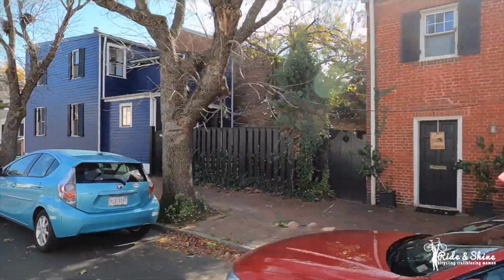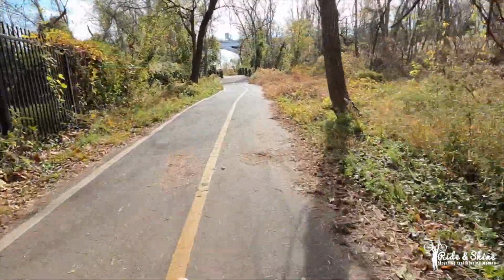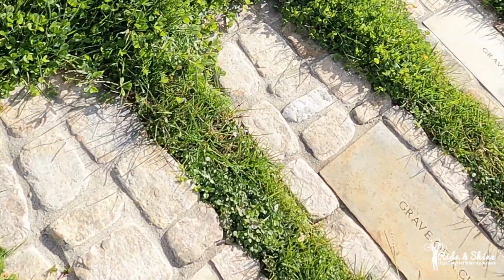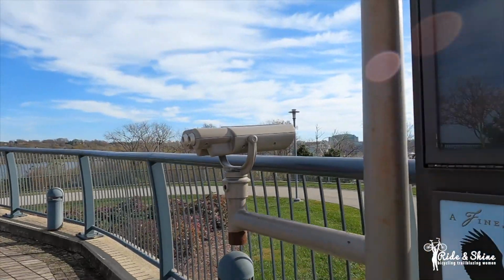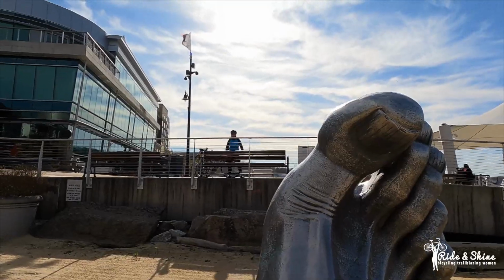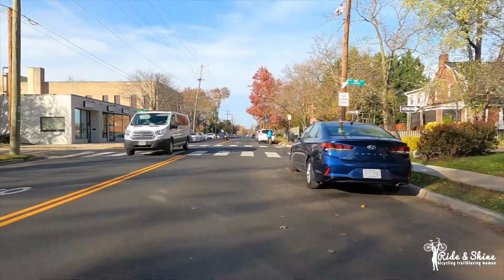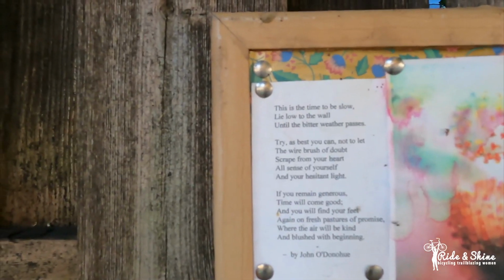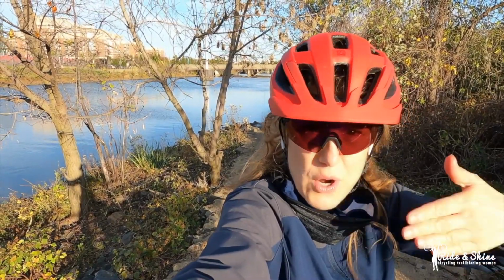Alexandria, VA & National Harbor, MD Riding: Bicycle Washington DC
This is a fun, informative, and entertaining travel cycling day guide. This bike tour goes to Potomac yard trail, Alexandria, in Virginia and a bicycle ride over the Woodrow Wilson Bridge, to the National Harbor in Maryland then back to Del Ray, Alexandria Virginia. We will show you what bicycle path and cycling trails to use.

Please be a good steward of the land. Be aware, and bike with care.
Enjoy the Bike Ride!
Fun, informative, and entertaining travel biking guides
You can park along Potomac Avenue in the Potomac yard area which runs right along the bike trail.

Does anyone happen to know where a 72-foot giant lives or, the narrowest house in America is located? We do! And you don’t want to miss this cool, hip neighborhood with some amazing colorful murals. We are starting on the Potomac Yard trail and this will take us to familiar areas. Areas you thought you knew, but we will surprise you. Sooo…Let’s go Riding.
Potomac yard trail:
Potomac Yard in its heyday was one of the busiest railyards in the Eastern United States. Throughout the bike trail, there are seven historical signs about the history of  Potomac Yard. After the railyard closed it was identified as a toxic waste site in 1987.
It was cleanup, they have built townhomes, apartments, shops, and restaurants here… And Amazon is locating part of its headquarters here.

George Washington Masonic National Memorial:
Sitting atop a hill overlooking Old Town Alexandria, this is a memorial dedicated to our first President George Washington. He was part of the longest-running "secret" society, the American Freemasonry. The structure stands 333 feet tall, I know those numbers are significant, but I don’t know why.
National Treasure: Book of Secrets. The movie was filmed here
The owner of this house (next to a small house) was sick of people loitering in this alley. Instead of complaining to the police, he built an extension of his home. And created the narrowest house in America. It is seven feet wide.
Graveyard: This African American cemetery where many escaped slaves were buried, disappeared from maps and was forgotten, but it was rediscovered from old papers in the 80s. Now it has become a hallowed place and a memorial.
When you are crossing over the Woodrow Wilson Bridge. Did you know that it is a rare triple-jurisdiction drawbridge? It passes through Virginia, Maryland, and Washington, D.C.  on one bridge. For about 300 feet on the mid-span of the bridge, drivers are not in Maryland or Virginia, but in the United States capital.

National Harbor- The awakening - a 72-foot giant sculpture near the shores in front of the Ferris wheel. It looks like it is struggling to emerge from the earth.
Location of Murals in Del Ray Alexandria, Virginia:
Alexandria’s Del Ray neighborhood is an eclectic neighborhood filled with street art.
You can start at the Mount Vernon Recreation Center and work your way south on Mount Vernon Avenue, or start at Junction Bakery & Bistro and work your way north.
1. Mount Vernon Recreation Center was designed by families in the community
2. historic Del Ray mural outside of Cheesetique on Mount Vernon Avenue shows imagery of the old Potomac Yard railway linking Alexandria to Washington, D.C. as well as the St. Asaph Racetrack.
3. The funky mural outside the recently renovated St. Elmo’s Coffee Pub pays tribute to legendary musicians, including Jim Morrison who lived in Alexandria for some time when he was growing up.
4. *colorful mural outside of the Vélocity Bicycle This mural is the perfect stop for a game of “I Spy” with fun and intricate details hidden throughout the farmstand-themed design including dogs, fruits, children, and more.
5.  house across from Evening Star Café on Mount Vernon Avenue
6. Junction Bakery & Bistro, The blue mural outside the bakery has a vintage feel
This fence called the Poetry Fence is an evolving piece of art where Renee Adams hangs poems, pictures, and quotations in the corner of Windsor and Dewitt.